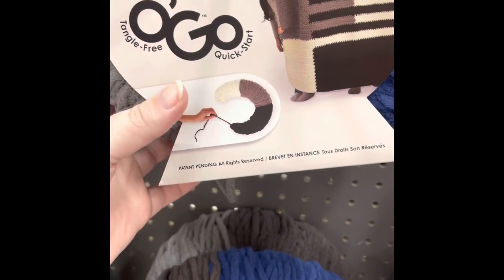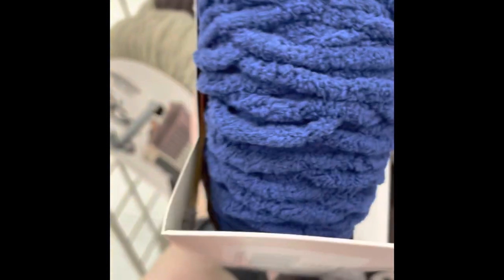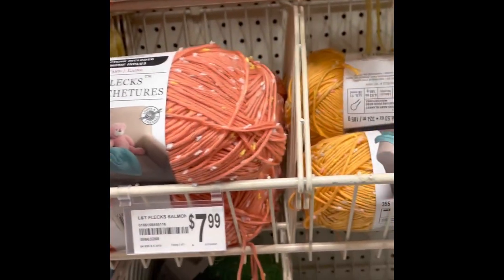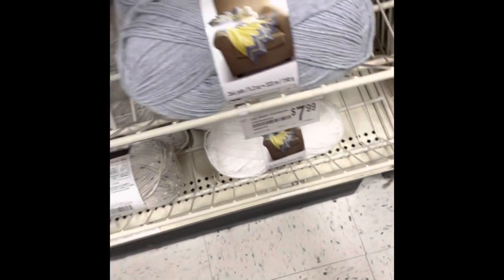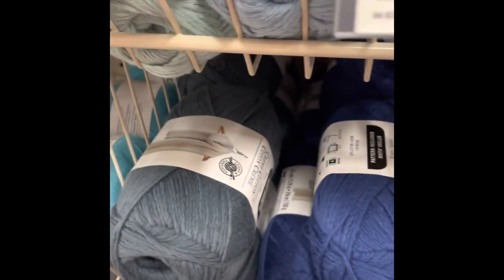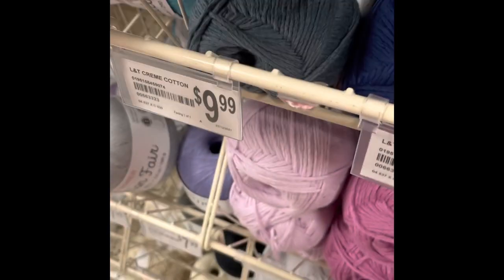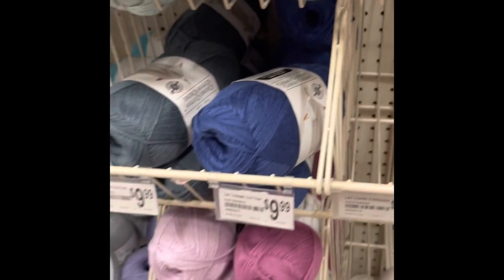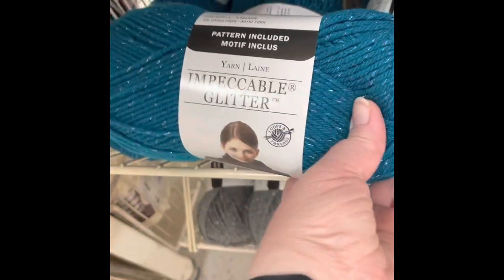Super quick new yarn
Hey sorry about the speed, hopefully nobody will get sick from my crappy filming